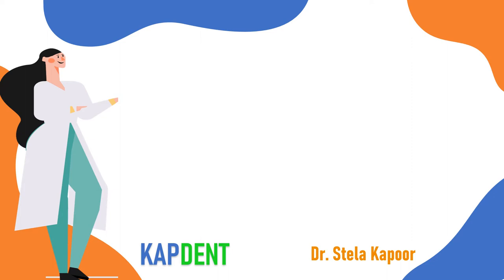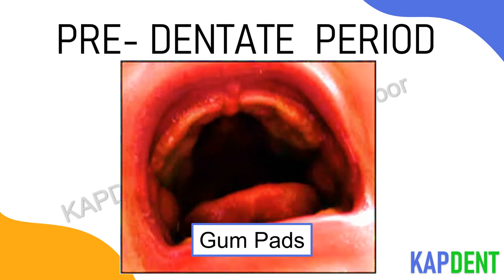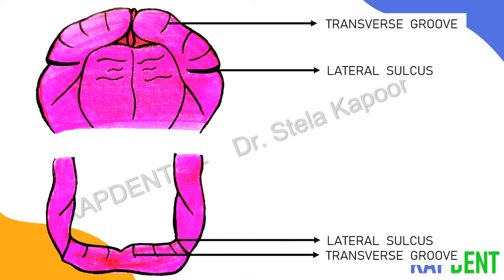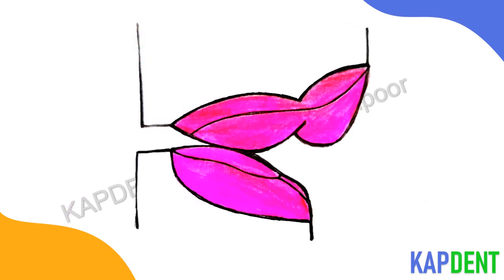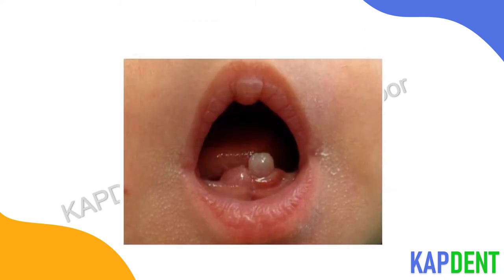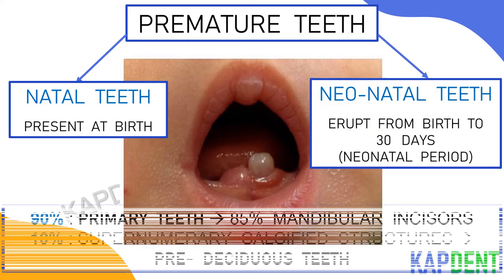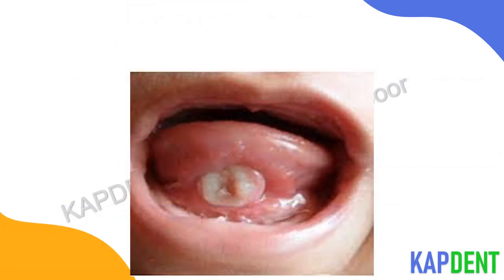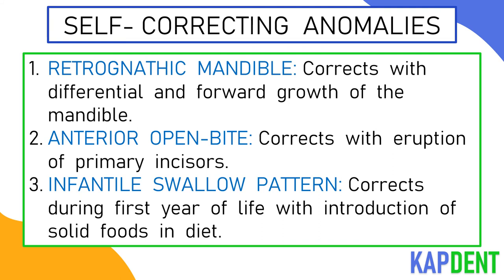PREDENTATE PERIOD (Neonate's Mouth) | Pediatric Dentistry | Kapdent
In this video I'll discuss about the PREDENTATE PERIOD, seen from Birth to around 6-6.5 months of age.